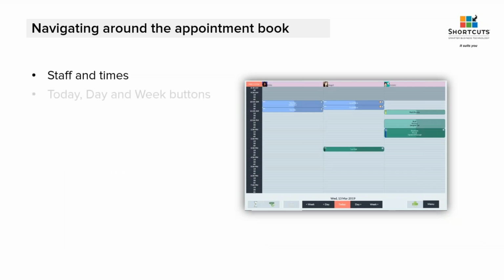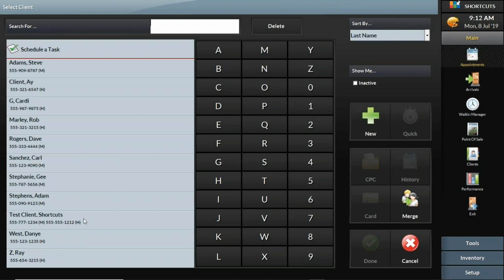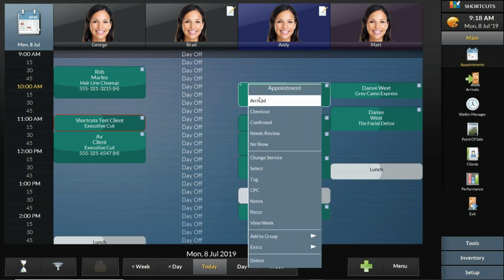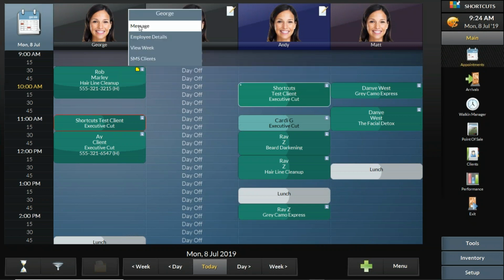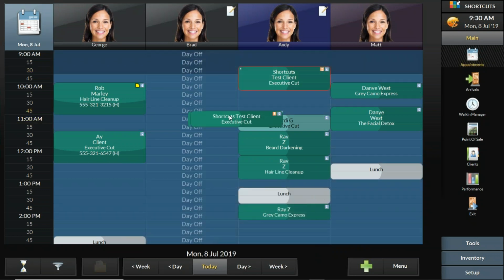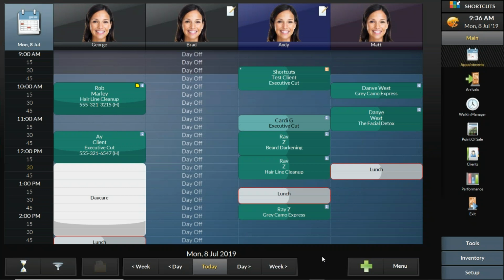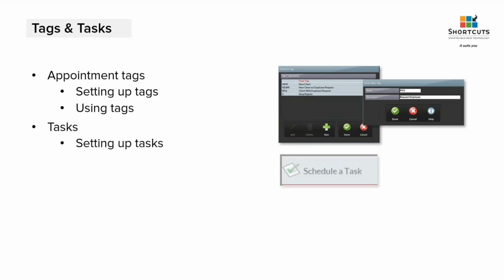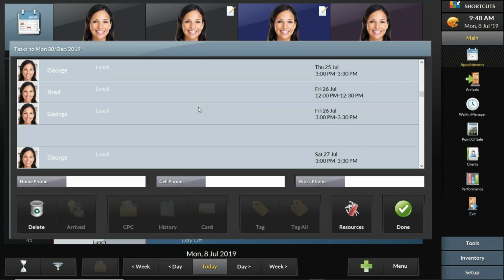Shortcuts Online Class Round 2: Appointment Book